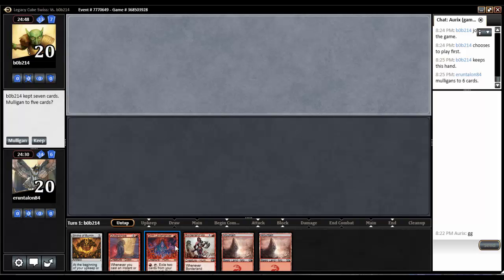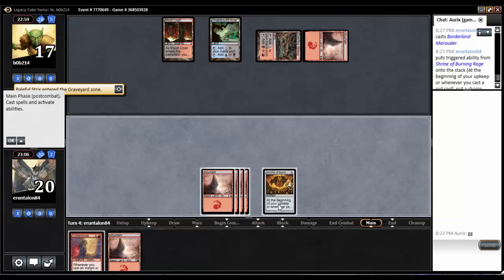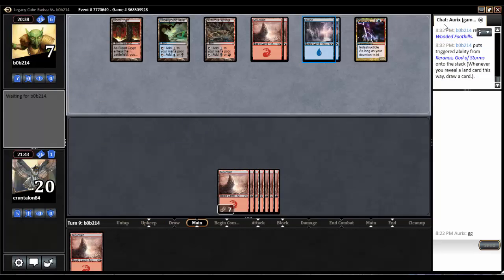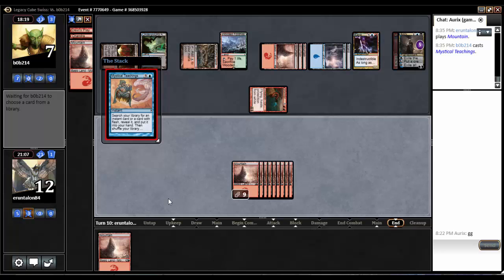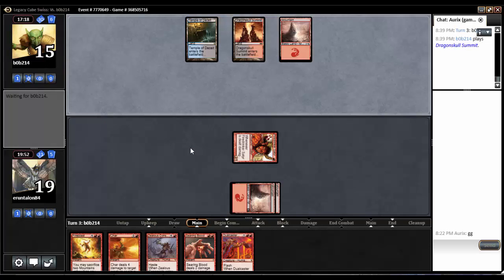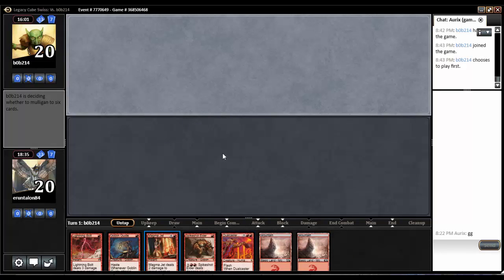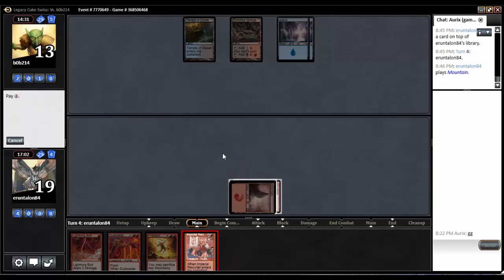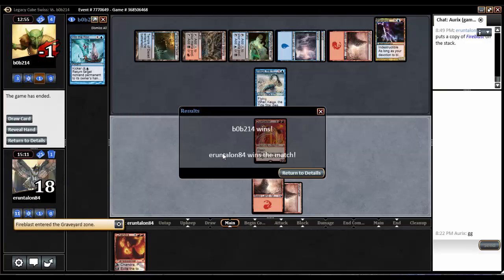Wacky Wednesday #14: Legacy Cube Draft - Match 2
Could work was being generous, try it again shall we?